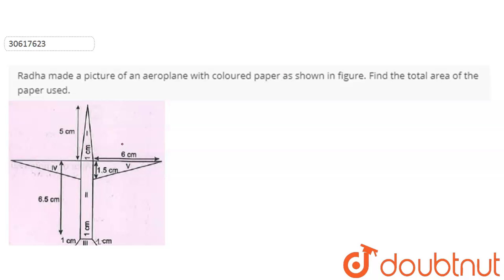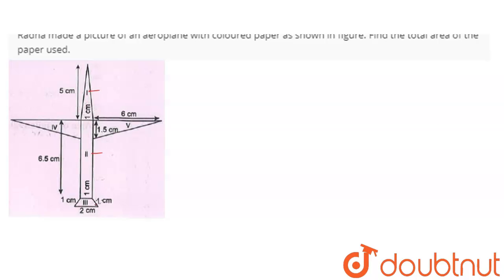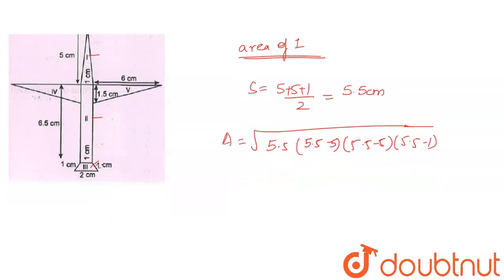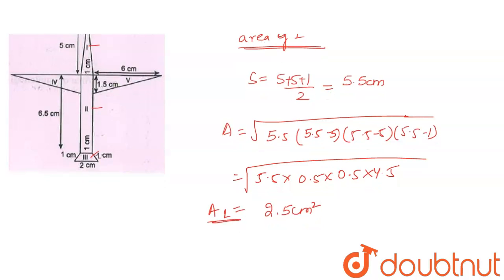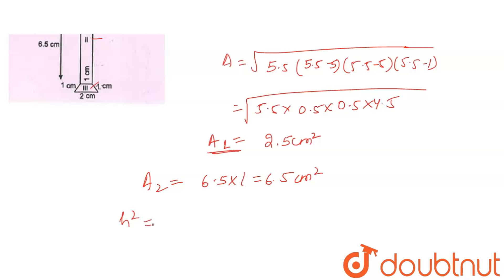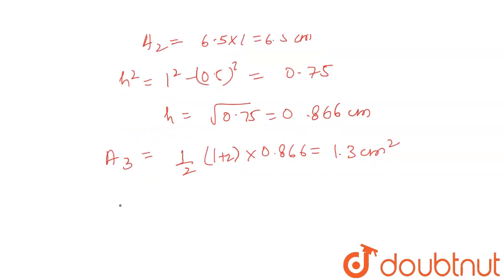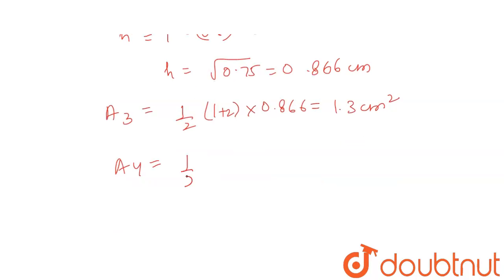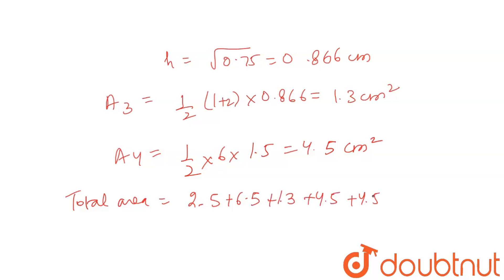Radha made a picture of an aeroplane with coloured paper as shown in figure.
Radha made a picture of an aeroplane with coloured paper as shown in figure. Find the total area of the paper used.